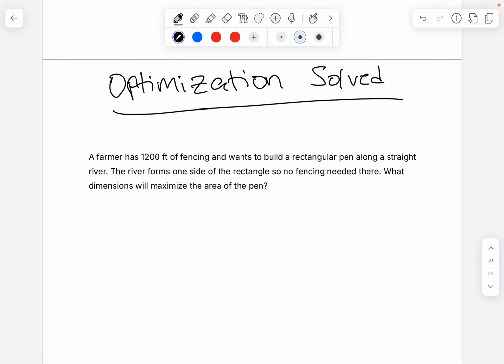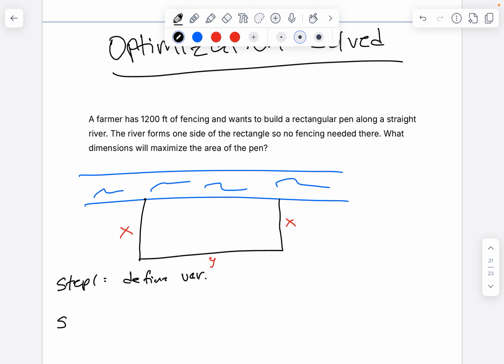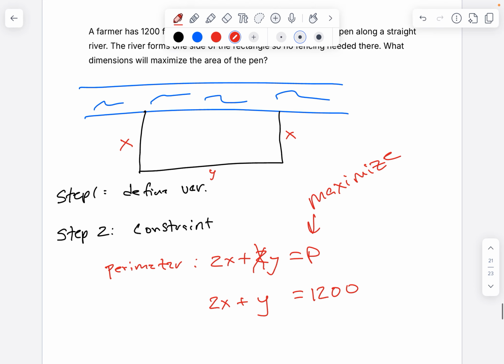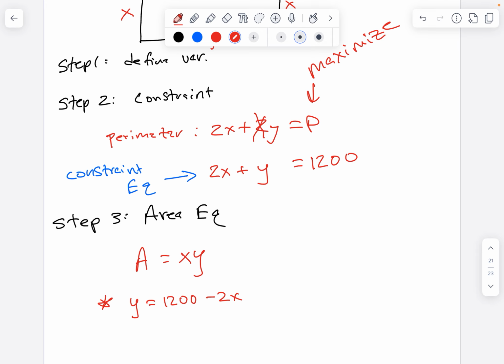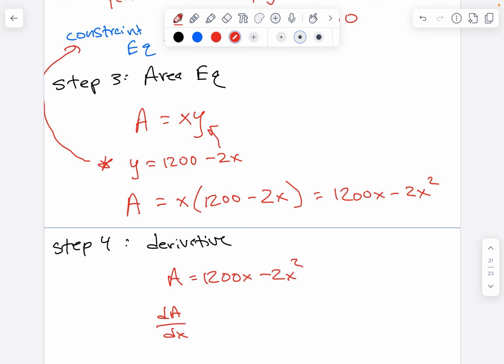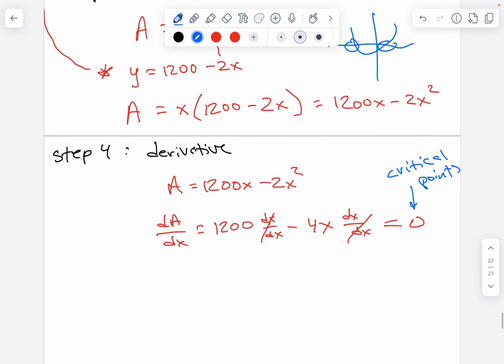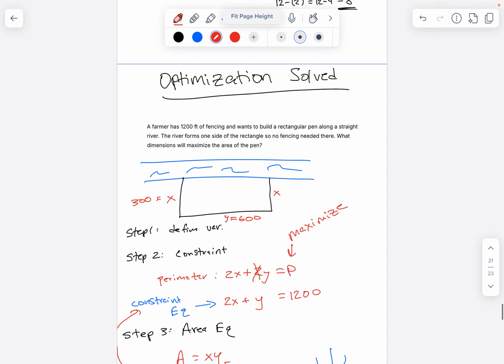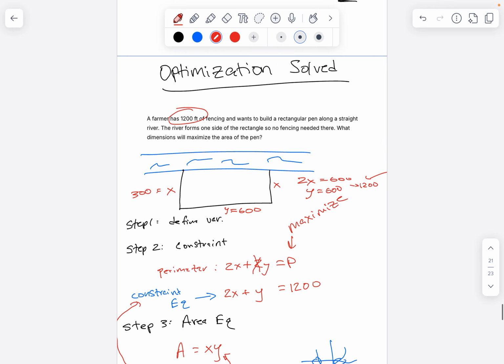How to Solve this Optimization Problem - Fence and River Problem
In this video I go through a difficult optimization problem that will show up on any calculus AP exam or Calculus exams in college.